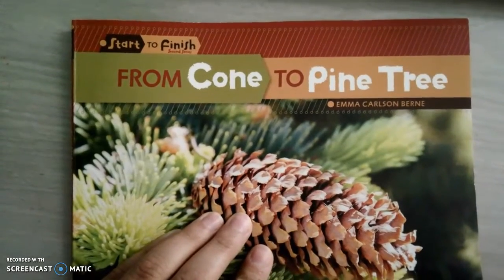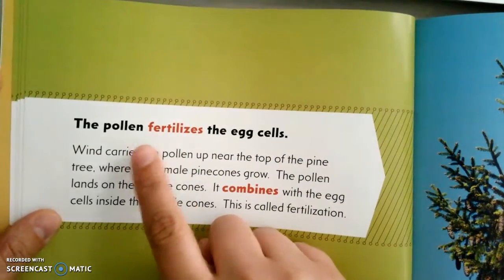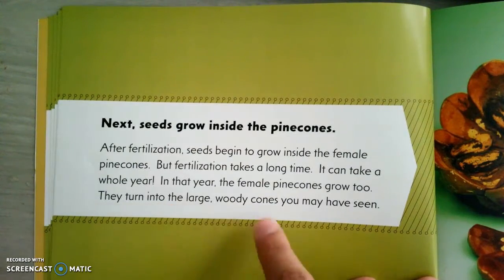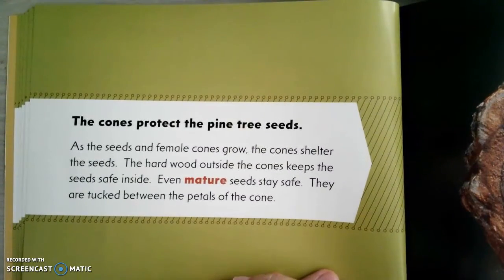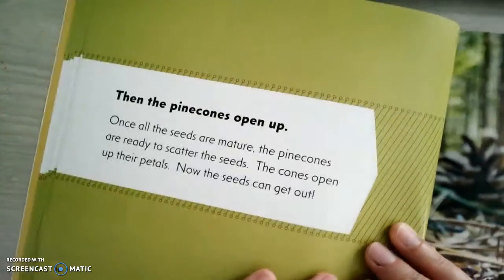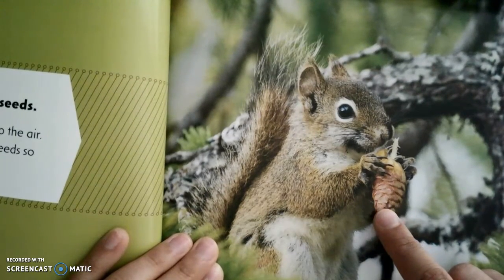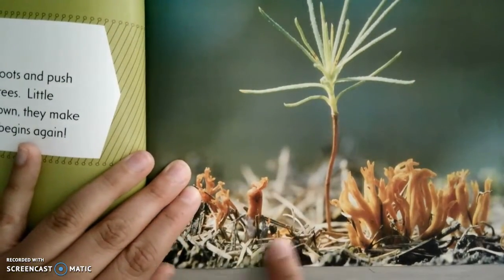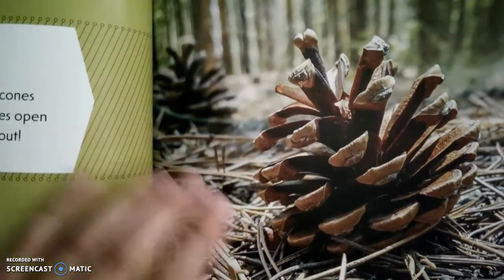5/6 ELA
5/6 ELA lesson for Ms Colburn's class